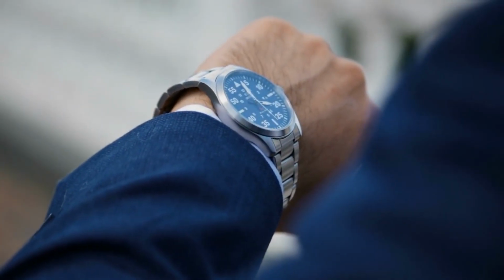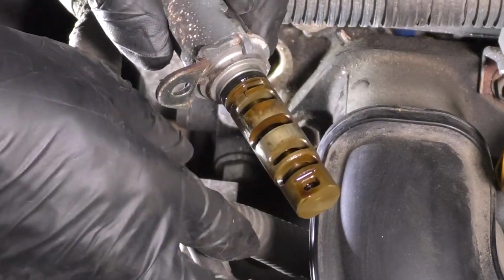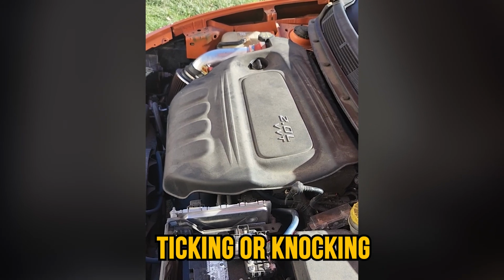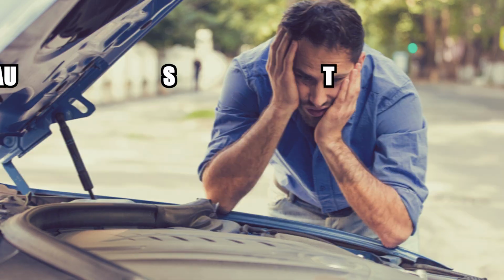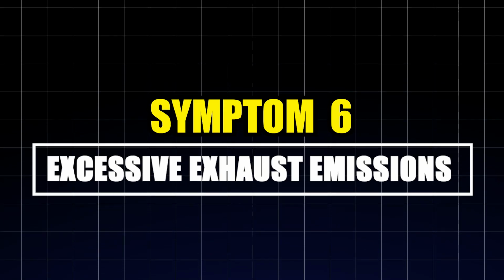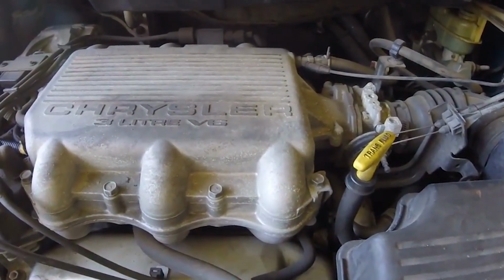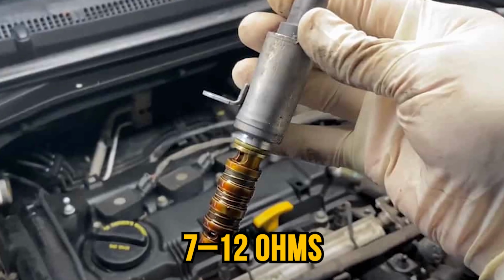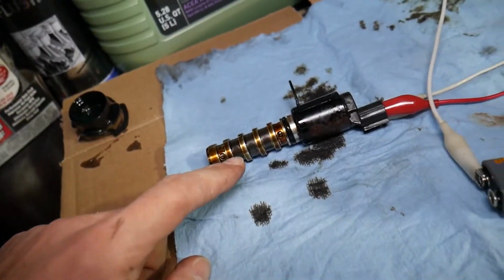Your Engine is Failing and You Don't Know Why | VVT Solenoid Symptoms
In this video, we reveal the most common symptoms of a bad VVT solenoid that every car owner should watch out for. From rough idling to poor fuel economy, these signs can lead to serious engine trouble if ignored.

00:00 Introduction
01:37 Symptom 1: CEL
02:46 Symptom 2: Rough Engine idling
03:55 Symptom 3: Reduce engine power
04:44 Symptom 4: Reduced fuel efficiency
05:42 Symptom 5: Engine Stalling
06:44 Symptom 6: Exhaust Emissions
07:34 Symptom 7: Engine Noises
08:38 Symptom 8: Sludgy Engine Oil
09:40 How to Test a VVT Solenoid
10:47 Can you drive with a bad VVT solenoid